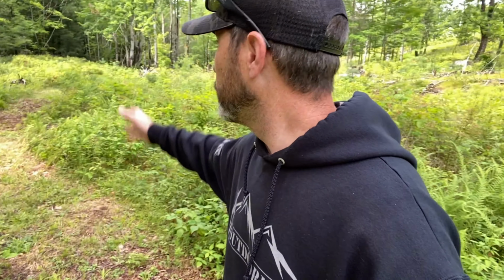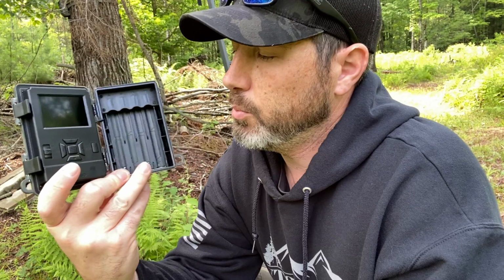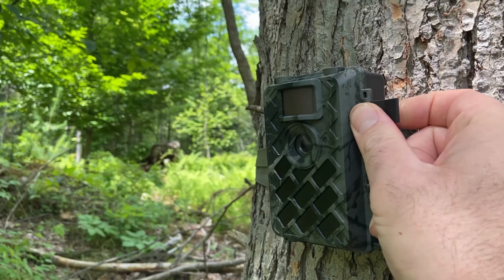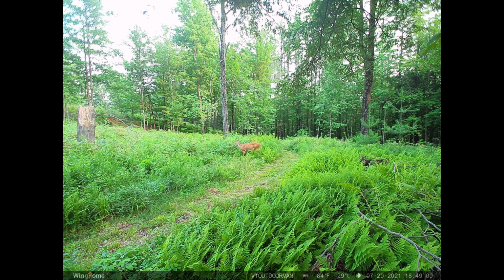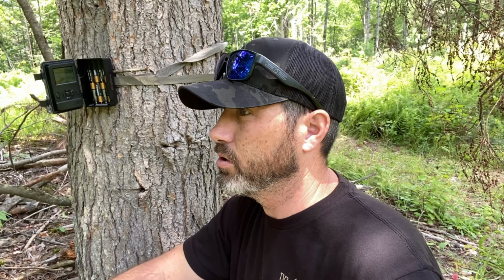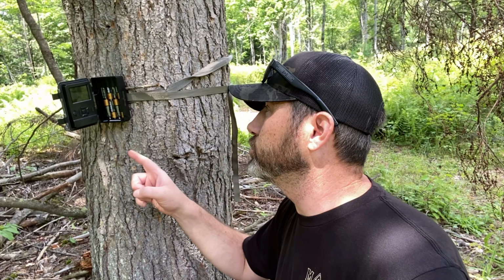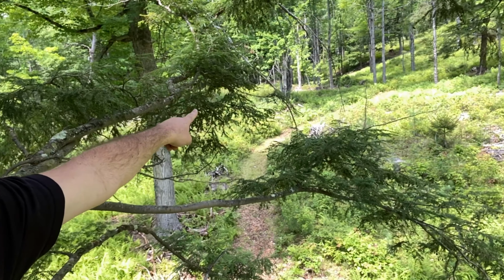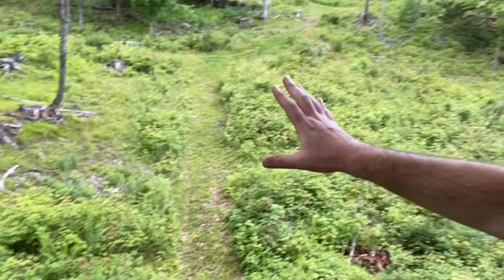Vermont Early Season Scouting With NEW WingHome 630M Trail Camera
Its Definitely Worth the Money!!

Save 5% with Code: VTOUTDOORMAN

Camera Details:
2.31’ LCD Screen for Quick Setting and Playback
6pcs HIGH POWER IR LEDs
0.4s Super Fast Trigger Time
100° Wide Angle
No Fisheye Distortion
4×Zoom Function
4 Choices of Night Mode
IP66 Waterproof Rating
Video + PIC
Image sensor: 5 megapixels color CMOS
Photo resolution: 5MP/8MP/ 12MP/ 16MP (.JPEG)
Video resolution: FHD(1920x1080)/ HD(1280x720)/ VGA( 640x480) (.MOV)
Support Standard SD Card: 4- 32 GB (Not included)
PIR distance: 65ft
【 Leica M6 Camera Solution】WingHome trail cameras are powered by the advanced Leica M6 camera solution to provide you crisp image quality like dream. WingHome 630 is like a DSLR for the wildlife monitoring. Camera size is compact and fits into all your outdoors pursuits like hiking, hunting, birdwatching and camping. Upgrade your hunting game or wildlife watching pursuits with Leica M6 solution. Simple and sophisticated designed Leica M6 solution is here redifine your trail camera experience.
【Invisible Infrared for Night Vision】WingHome wildlife cameras are equipped with advanced 850 nm low glow invisible infrared technology, smartly detect the light and switch between color and black-and-white mode. 4 flash night modes enable you to capture the best vivid image in nighttime. With 1080P full HD video quality, 16Mega Pixel crystal image, 2.31 inches TFT screen and video resolution of 1902 x 1080P, It captures true color of the world.
【0.4S Lightning Fast Trigger Speed】Once detect animal movements, hunting cameras will trigger in 0.4s to capture animal moments at lightning speed. Fully keep track of all memorable moments. Monitoring wildlife cameras support 16MP image and 1080P HD videos. You never lose an angle with 5 multi-shots. It has a maximum detection range of 20 meters and 100° wide angle, allowing you to caputure everything in front. The deer camera present you with high quality details like you are there.
【Extreme Weather Proof with IP66】Hunting cameras are designed with unique structure. Meet the standard of IP66 waterproof to resist all kinds of outdoors weather. Water-proof, dust-proof, and rust-proof, all in one. No matter it is snow or heavy rain, deer cam function perfectly. It is reliable and inbetween -25°C-60°C in the wild. It fulfills all your wildlife observation or deer scouting purposes. We make awesome trail cameras so you can be a great outdoorsman or woman.
【Customer Support】WingHome puts you first and go all out to protect customer's benefits. We are dedicated to help you succeed in your user journey. Every purchase can enjoy 1 year warranty and customer service. One trail camera can fulfill your hunting scouting, home security, birdwatching, wildlife monitoring, farm security, property surveillance needs.